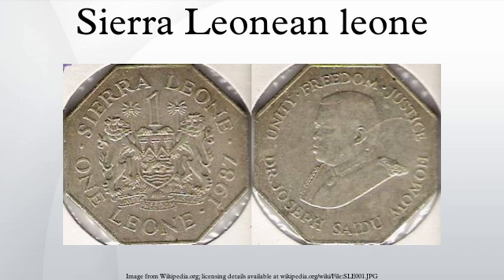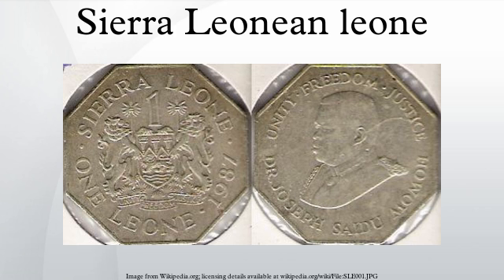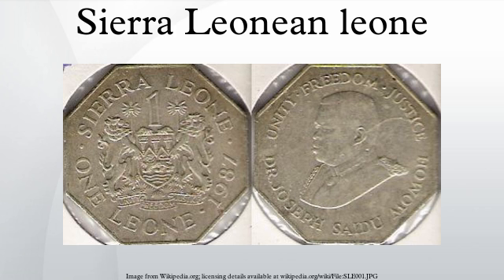Sierra Leonean leone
The leone is the currency of Sierra Leone. It is subdivided into 100 cents. The ISO 4217 code is SLL and the leone is abbreviated as Le placed before the amount.